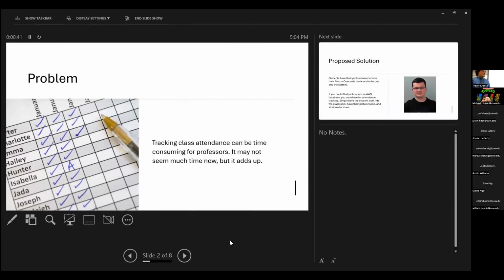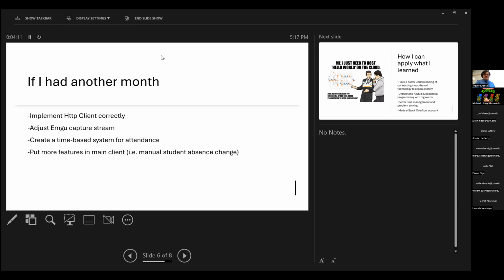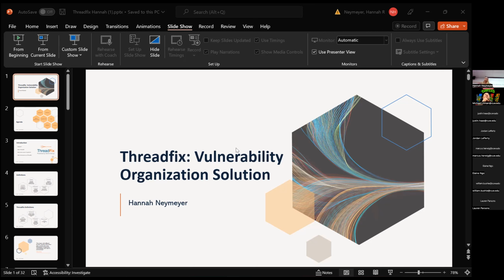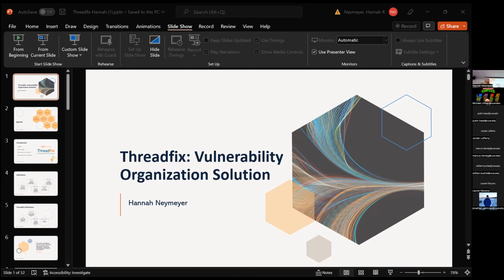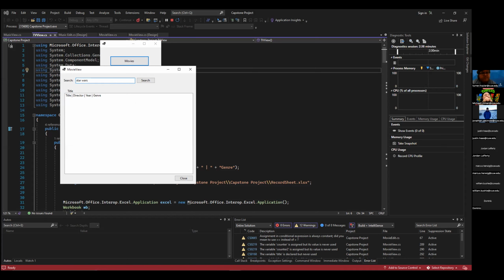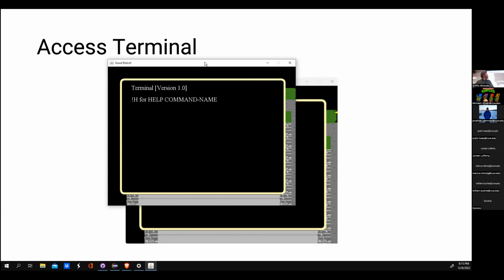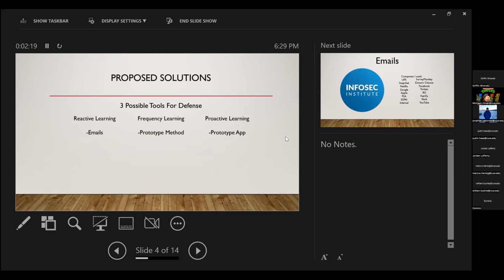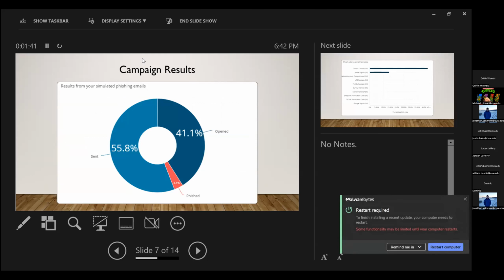Senior Seminar Presentations Day #4